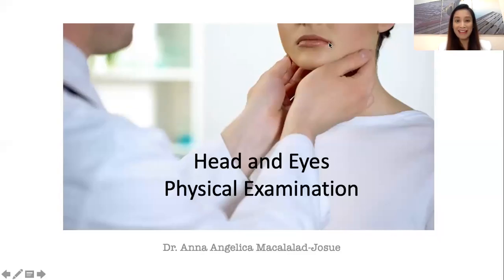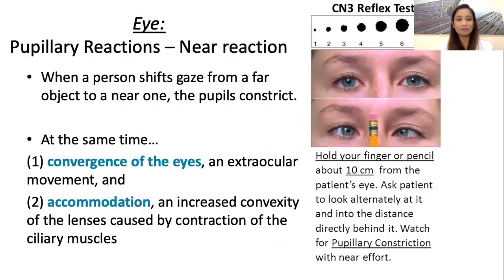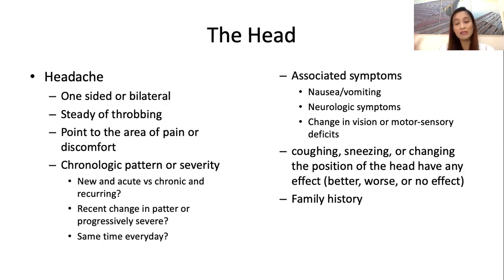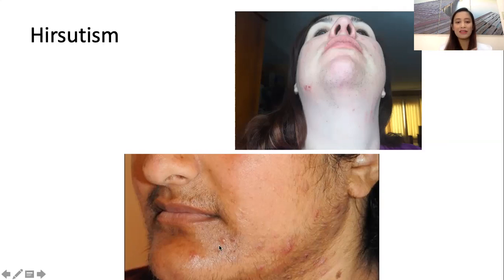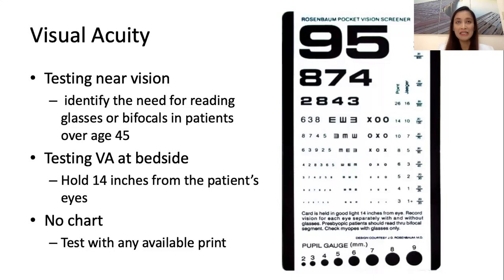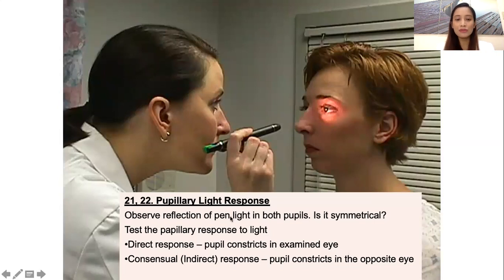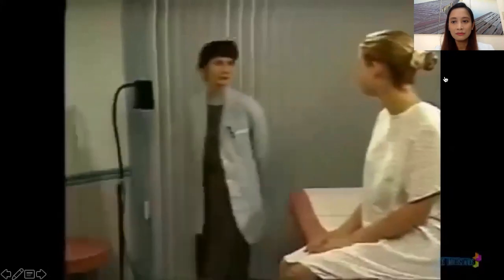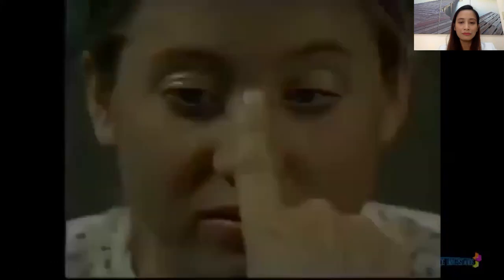Physical examination: Head and Eyes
corrections:
macula - temporal side (instead of medial)
bitemporal hemianopsia - lesion in the optic chasm (instead of optic tract)